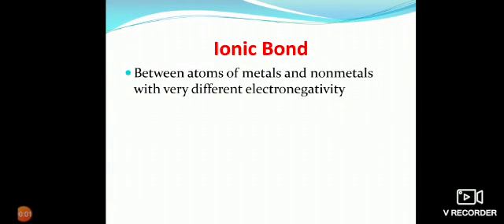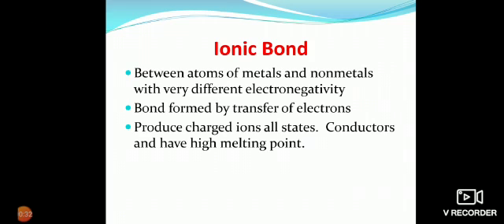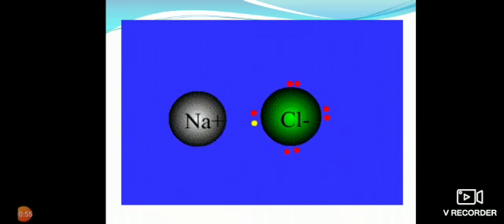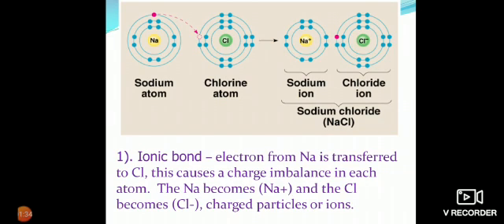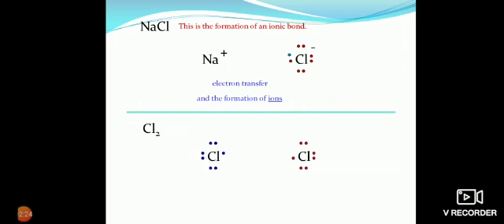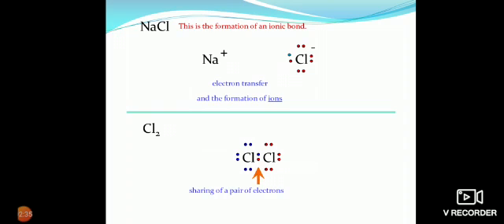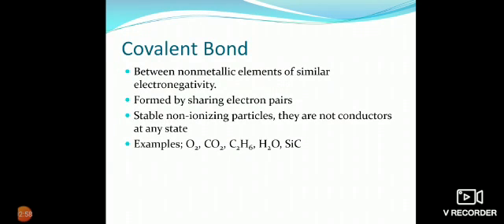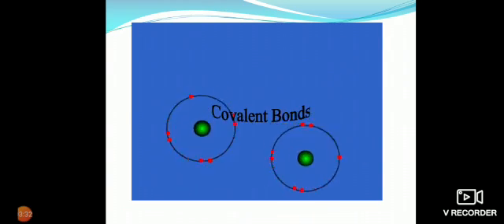Class 11 chemical Bonding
Video from Sanju Kumari